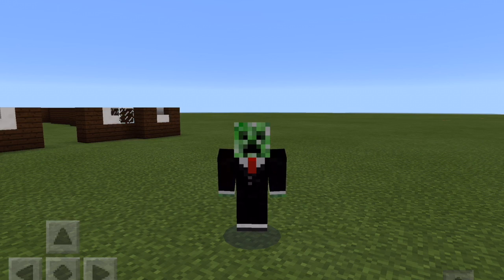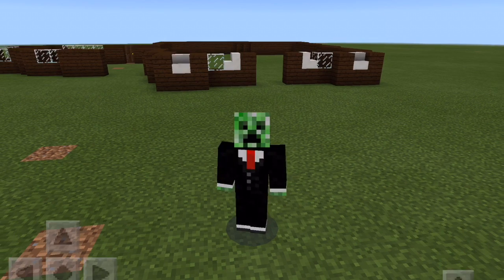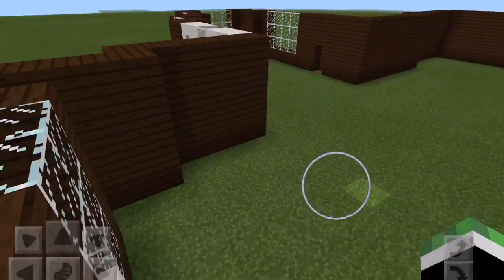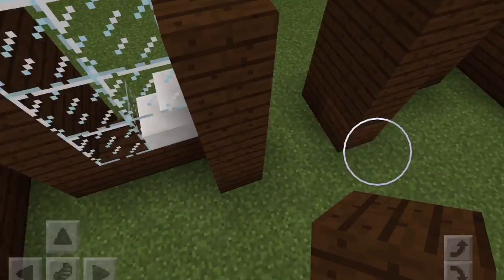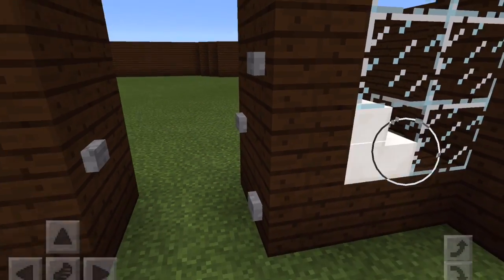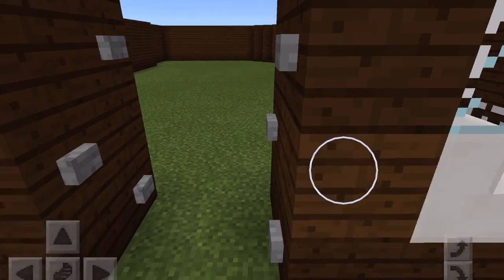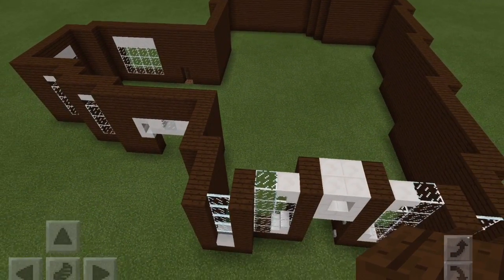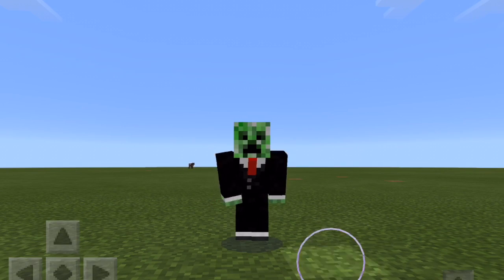Minecraft Build Tutorial ~ Cool Theater ~ Part 2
We show you how to build the Cool Theater that we built in our Minecraft World "Combination"  This is part 2 of the series.  Check back often for the next part.